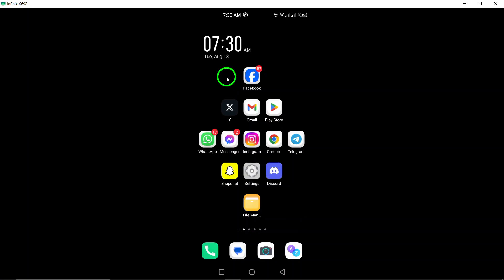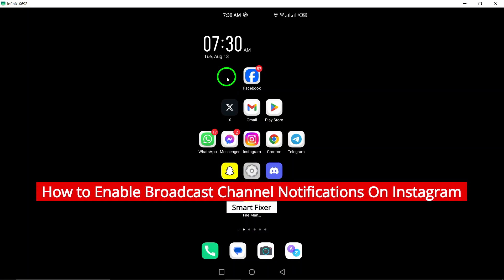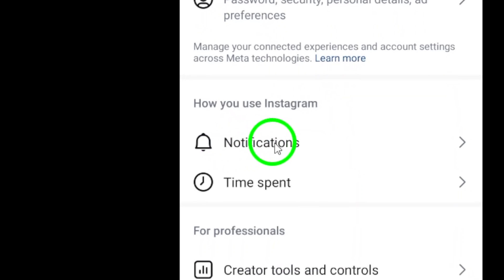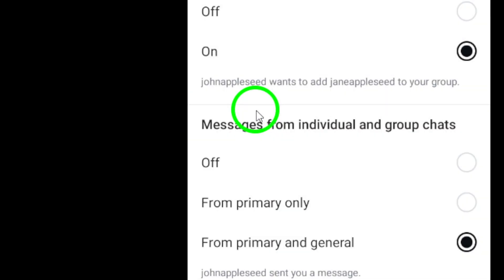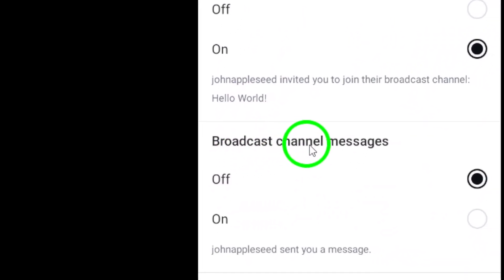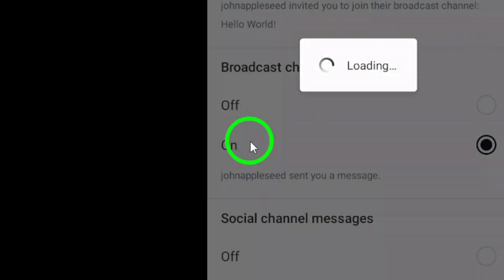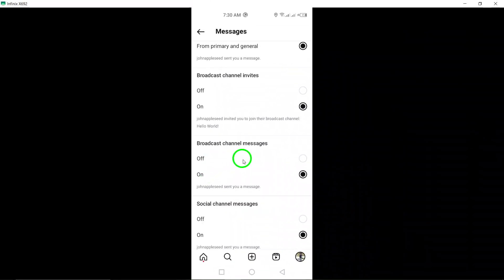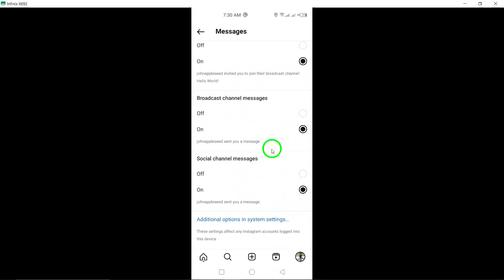How to Enable Broadcast Channel Notifications On Instagram (Updated)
Learn how to enable broadcast channel notifications on Instagram with this updated tutorial. Follow these simple steps to make sure you never miss a message from your favorite channels:

1. Open Instagram app on your android device.
2. Tap your profile picture at bottom right.
3. Tap the three lines at top right to access settings.
4. Tap "Notifications".
5. Tap "Messages"
6. Under "Broadcast Channel messages ", select "On".

Stay in the loop with the latest updates and messages from your favorite channels on Instagram.